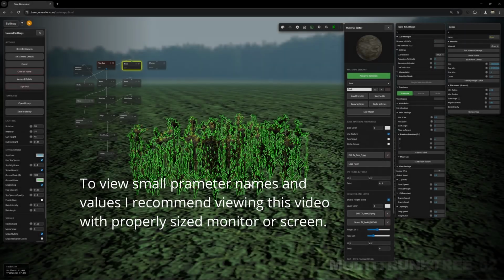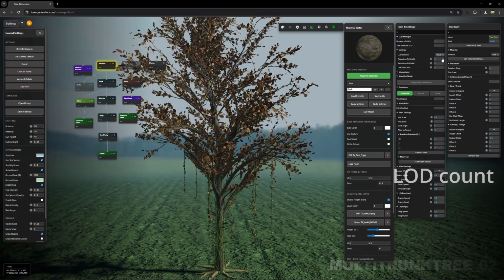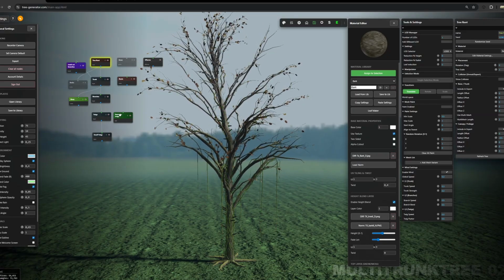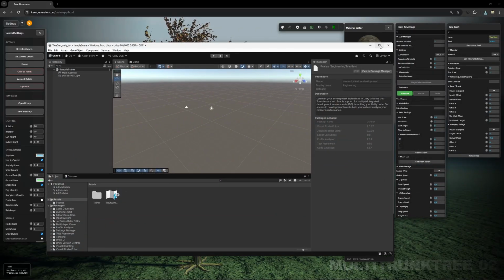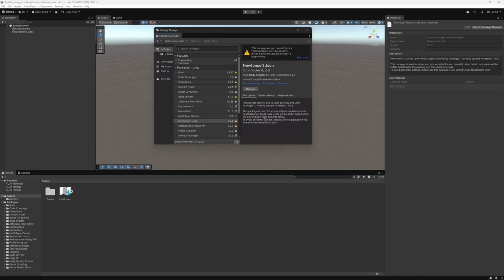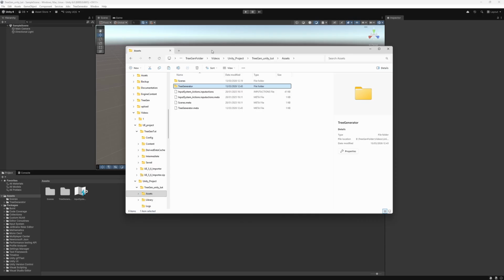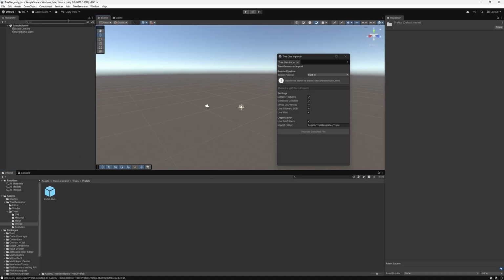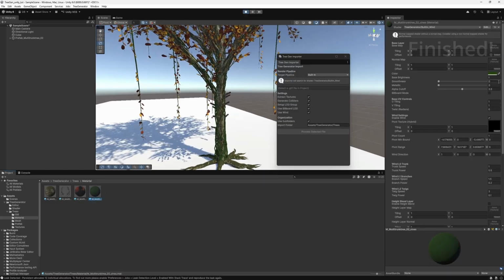Exporting and importing Tree Generator to Unity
In this video we check out some of the Tree generator features such as Levels of Details and discover more on leaf generator and as expected export and import tree to Unity.

We'll also go through setting up the Unity importer and required Unity packages.

Introduction & Opening Project: [00:00]

Hiding Nodes (Rocks and Grass): [00:41]

Adjusting Trunk Details: [00:47]

Levels of Detail (LOD) Settings: [00:59]

Exporting the Model to Unity: [01:22]

Low Poly Version Workflow Example: [02:22]

Unity Project Setup & Documentation: [02:47]

Processing Exported Files in Unity: [04:46]

Adding a Floor to the Scene: [04:57]

Enabling Game Mode to See Wind Action: [05:17]

Editing Materials in Unity: [05:50]